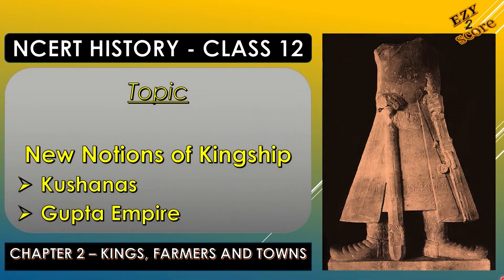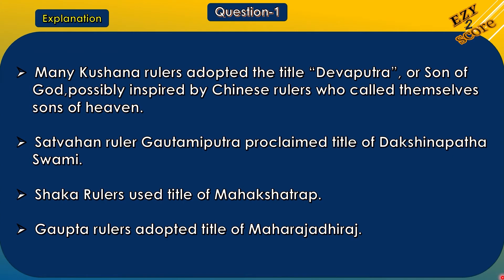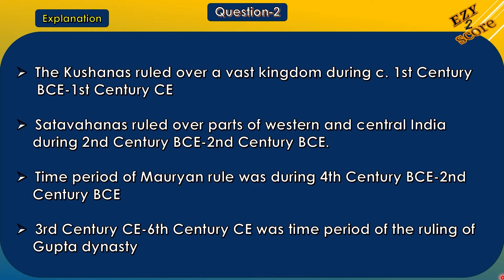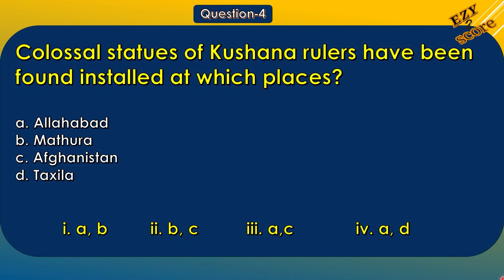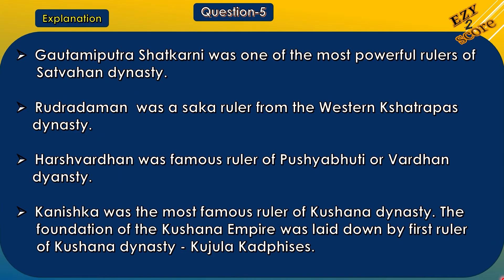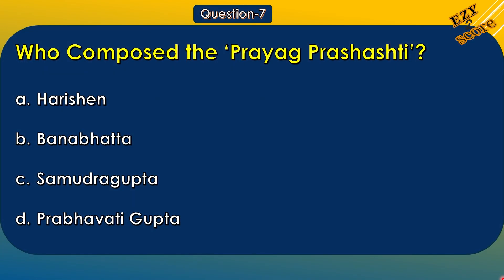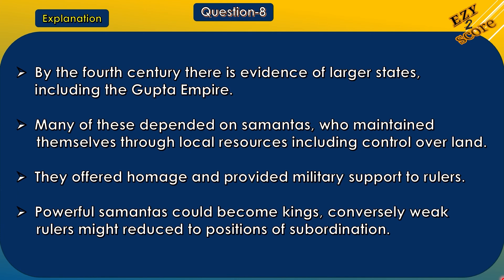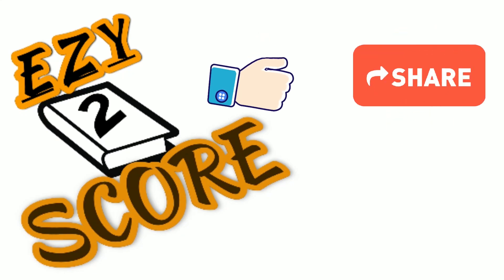Kushana, Gupta Empire, NCERT CLASS 12 HISTORY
In this video, I am explaining MCQs/Objective Questions of related to chapter 2 of class 12 History CBSE NCERT book . Topic is 'Kushana, Gupta Empire'. this session is very useful for all competitive exams like UPPCS RAS, BPSC, UPSC, MPPSC .

If you are appearing to cbse class 12 board exam you must know that from  2019-20 objective questions of 20 marks out of 80 are being asked in the final board exam. 25 percent questions will be in form of objective questions of one marks. In these objective questions majority of the questions would be in form of Multiple choice questions or MCQ's.
               These MCQ's/ NCERT SOLUTION can be very USEFUL to improve your marks and overall performance in exam. These questions are mostly based on the important topics of your chapters in NCERT book of respective subject.
 But if you are not aware of the basic idea of such important topics  you may find this section very tricky, difficult and confusing to solve.
What you need to come out of this problem is, just practice to solve few MCQ’s frequently and try to understand basic ideas related with important topics. Because only cramming of answers Makes your mind burdend with too much of information along with lots of confusion. While understanding base practices of solving questions makes our mind capable to solve any problem with confidence and without confusion.
So here is a good news for you!
We are going to present a series of MCQ’S for class 12 History from NCERT book. Only five questions from each important topic of all chapters will be there for you. All you need to do is just try to solve them. just spend some time on these ncert question answer and learn how to read ncert. Small chunk of questions will not burdened your mind and explanations of each answer will develop your understanding for Important topics very easily and you will feel that it is easy to score high.